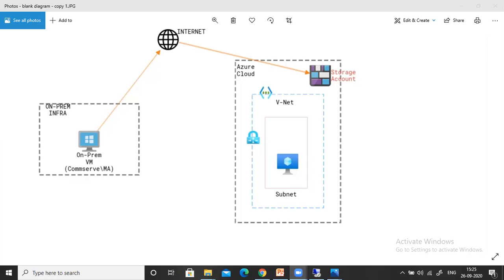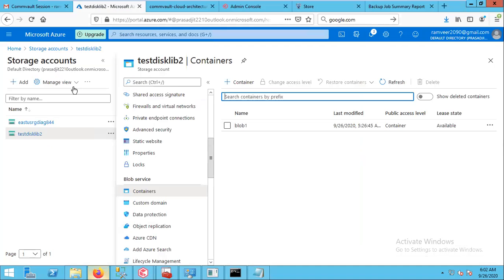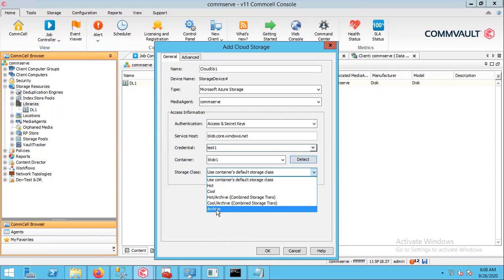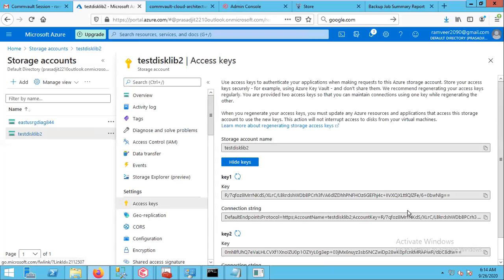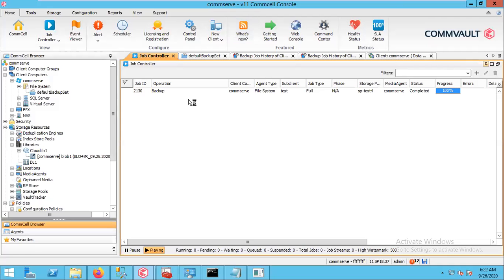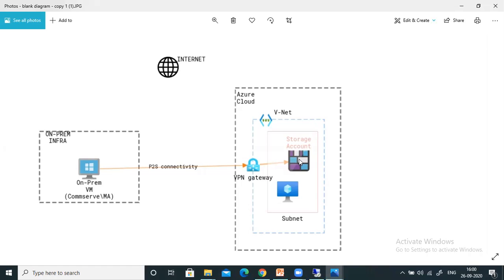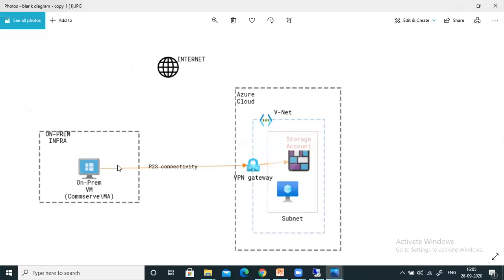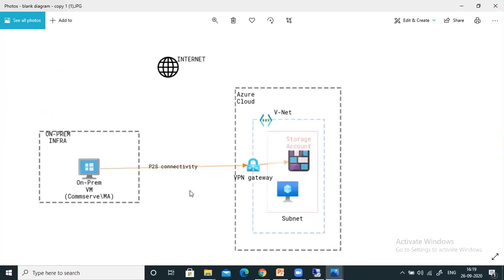Commvault -Azure Cloud Library configuration -Azure blob storage - Using private endpoint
This video explain cloud library configuration. Cloud lib can be configured over HTTPS (internet) or data transfer from on prem to cloud can take VPN route. This video defines all pre requisite for same.